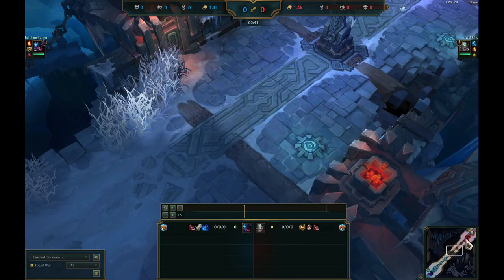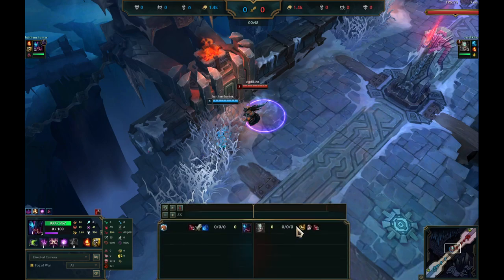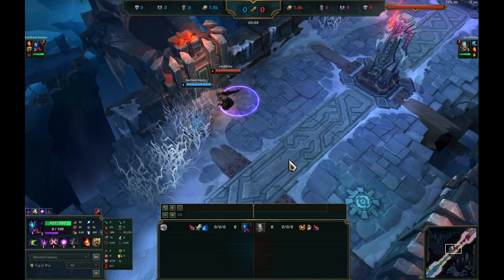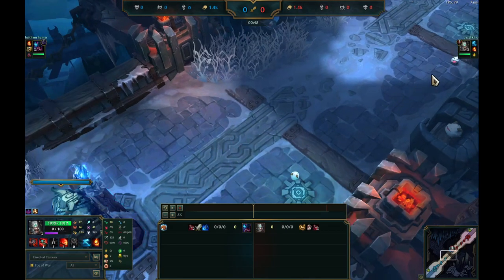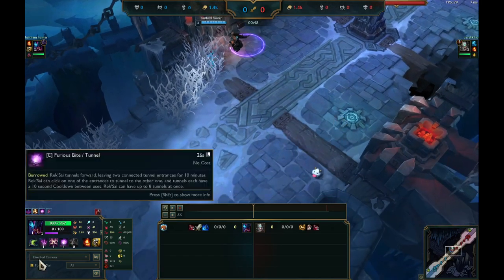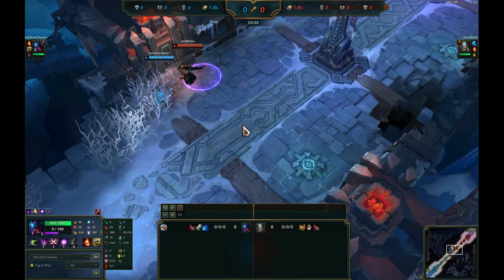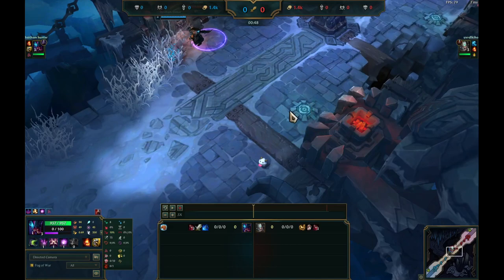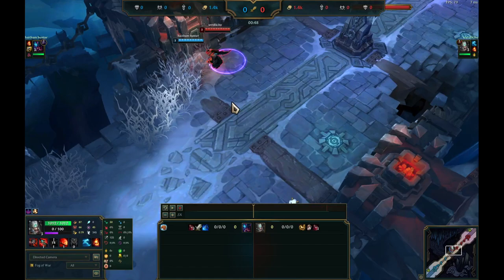Rek'Sai Update... Horn and Armour is Beginner Friendly... Get Half Fury and you beat her in...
Rek'Sai Update... Horn and Armour is Beginner Friendly... Get Half Fury and you beat her in... an EXTENDED TRADE...